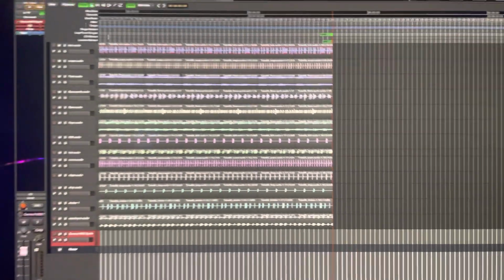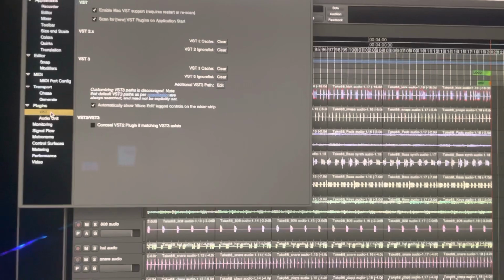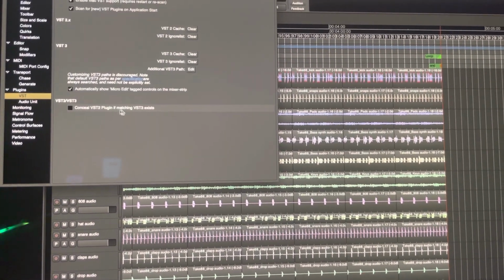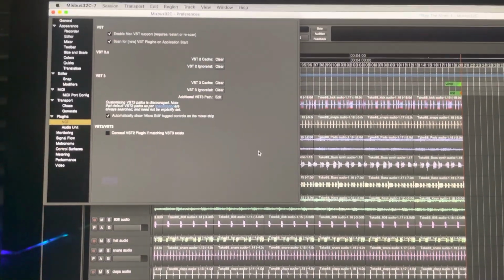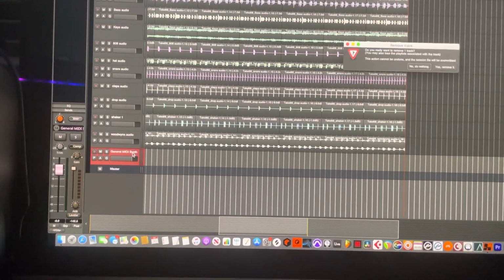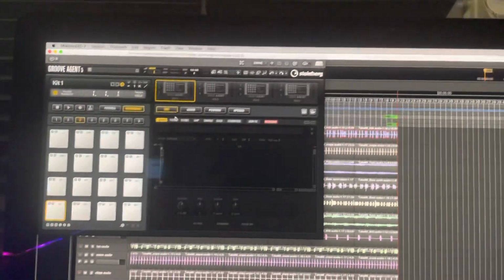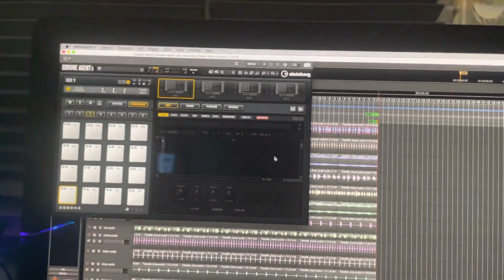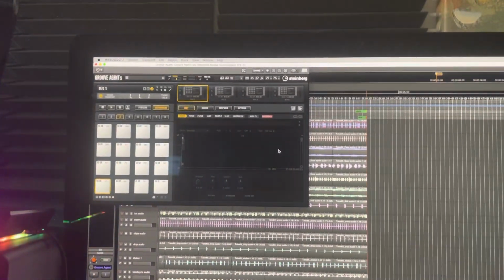How to use VST Instruments in Harrison MIXBUS 32C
/ bobbywash

Keyboards I use:
Yamaha MODX6+

Sound Modules:
Roland Integra-7 Supernatural Sound Module

Vocal Processing:
Boss VE-22 Vocal Performer Pedal

1. Camera: PANASONIC LUMIX GH5 Body 4K

2. Lens: PANASONIC LUMIX G X VARIO II LENS, 12-35MM, DUAL I.S. 2.0

3. Lens 2: Panasonic H-HSA35100 F2.8 II ASPH 35-100mm

4. Lens 3: Panasonic 20mm Lumix G - Pancake F1.7

5. SD Cards: Support 400mb (PERFECTLY) -

6. SD Cards: Support 400mb (PERFECTLY) -

Schizo How to use VST Instruments in Harrison MIXBUS 32C